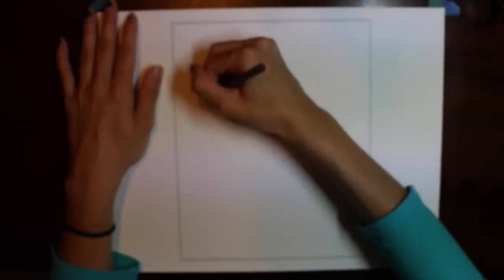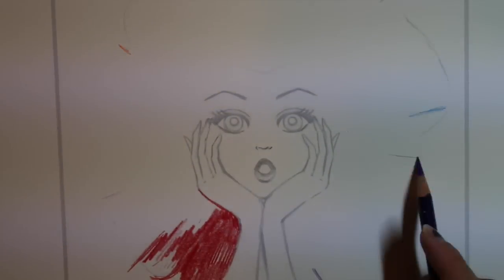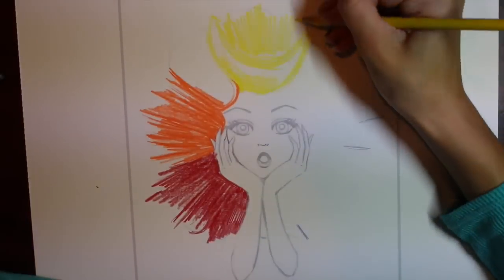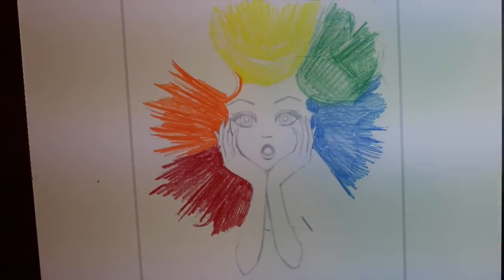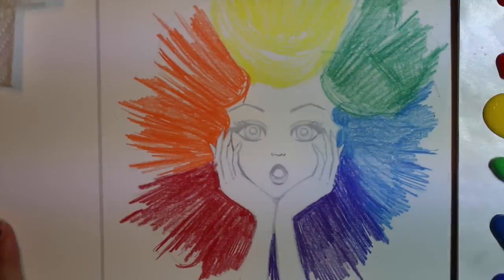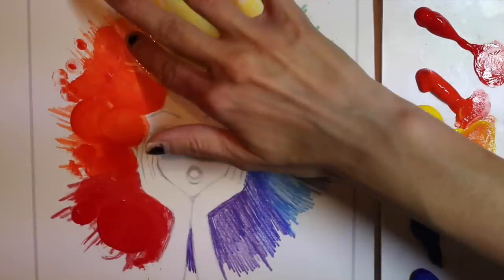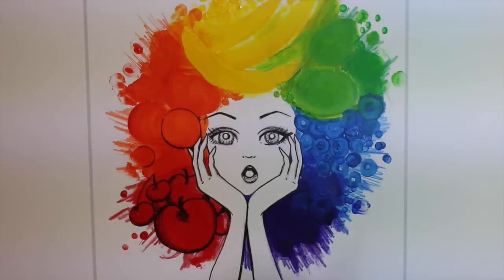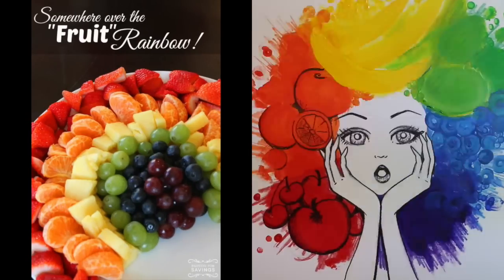Leilani Joy's InkTober #3: Tutti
For the first time I'm taking on the INKTOBER challenge! On this episode I'm doing an ink and watercolor piece inspired by Sergio Toppi!

Connect With Leilani Around the Web
¨¨¨°º©©º°¨¨¨¨¨¨°º©©º°¨¨¨¨¨¨¨°º©©º°¨¨¨¨¨¨

Instragram: MissLeilaniJoy